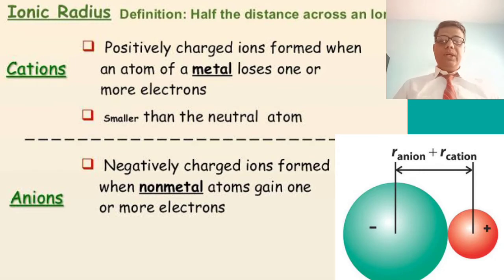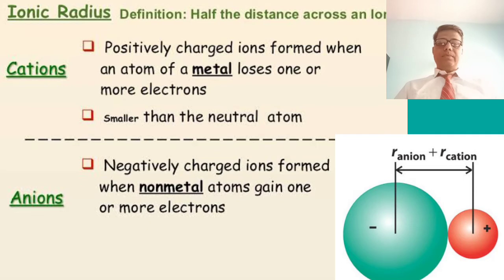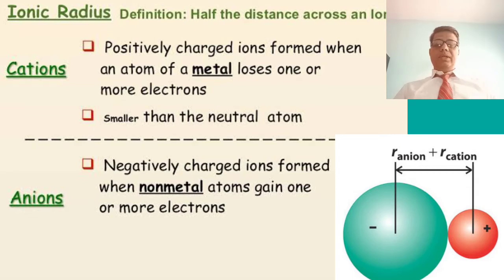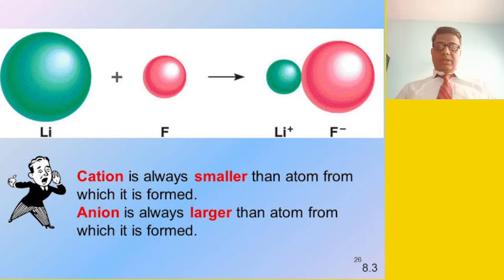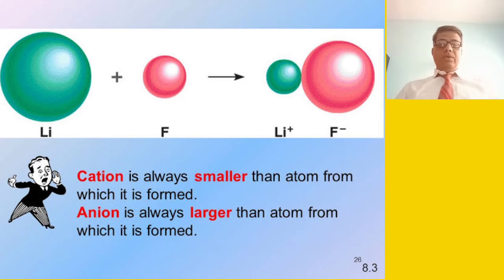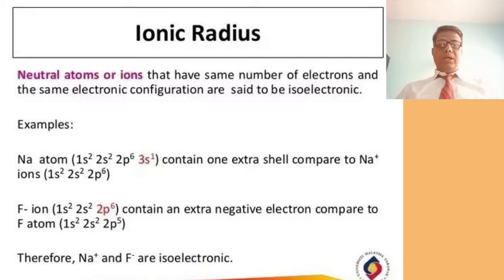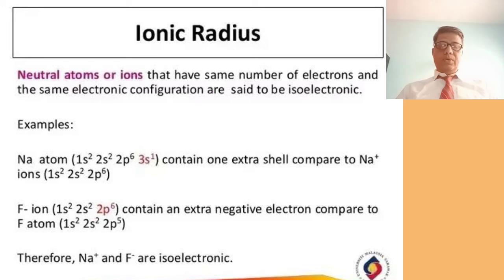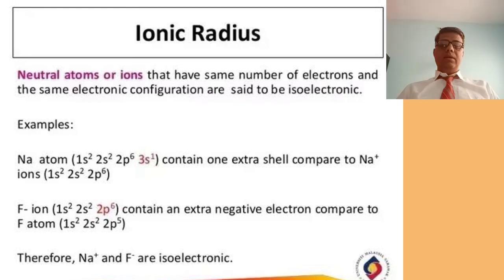Periodic Trends in ionic radius